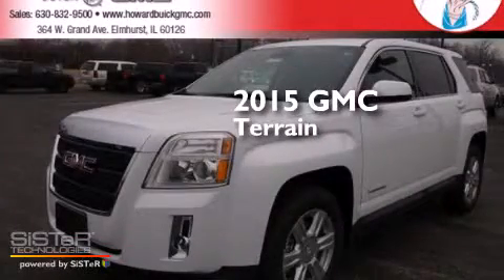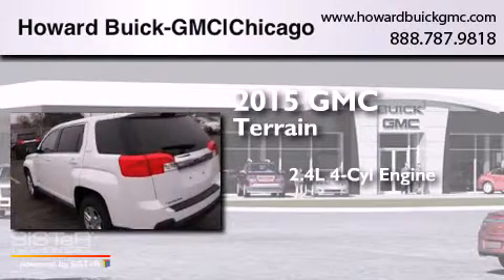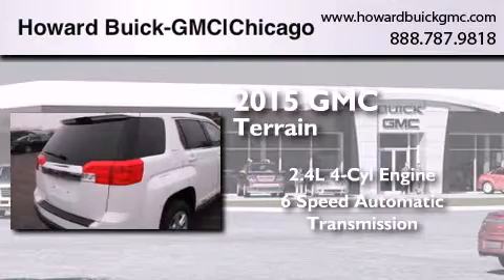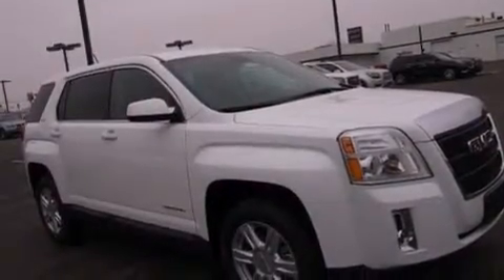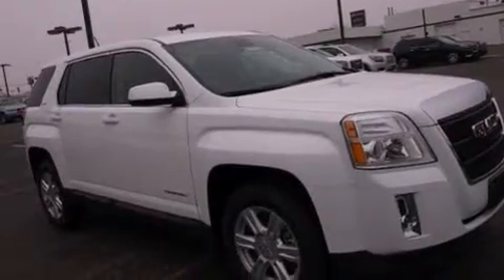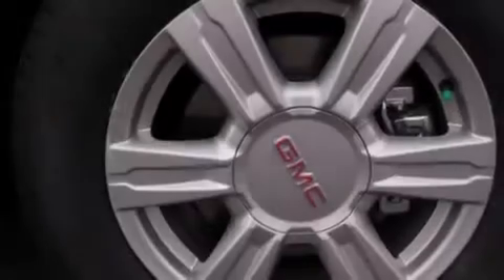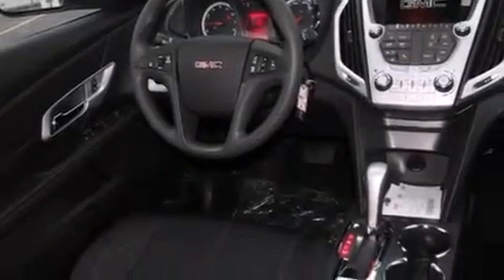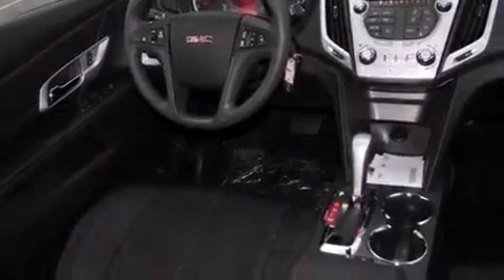2015 GMC Terrain Chicago IL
We have been honored to serve the Elmhurst IL area , we promise that your experience at our dealership will exceed your expectations ! Year : 2015 Make : GMC Model : Terrain Engine : 2.4L 4 cyls Trans . : Automatic 6-Speed Exterior : Summit White Interior : Jet Black w/Cloth Seat Trim Stock : 15294 Howard Buick GMC 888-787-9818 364 W. Grand Avenue Elmhurst , IL 60126